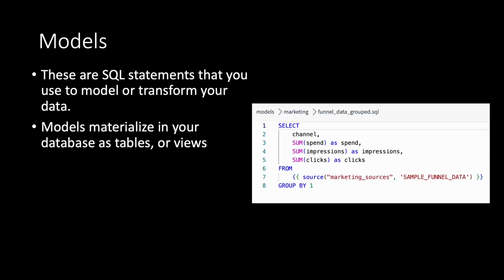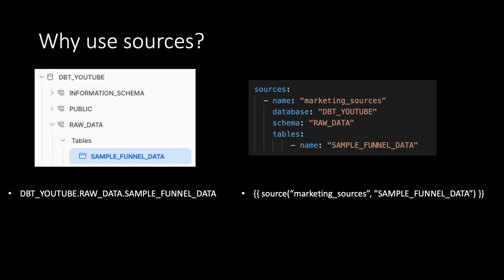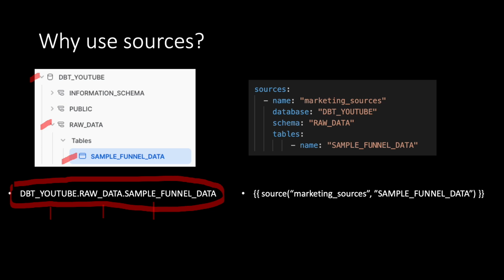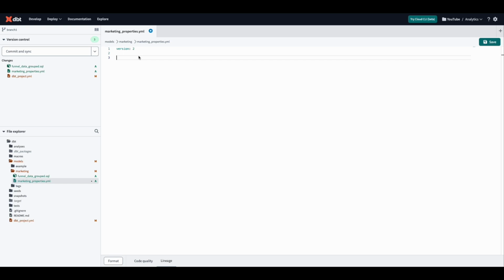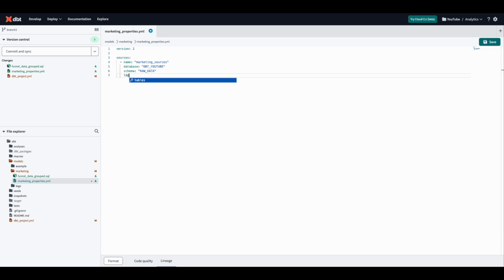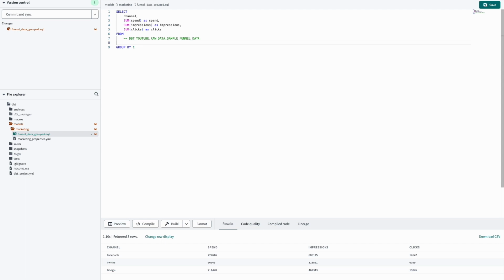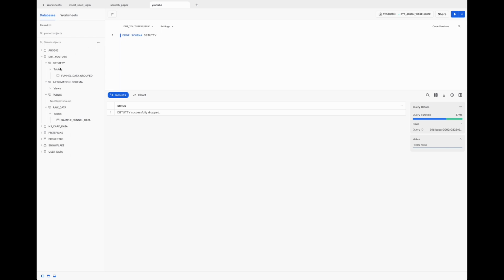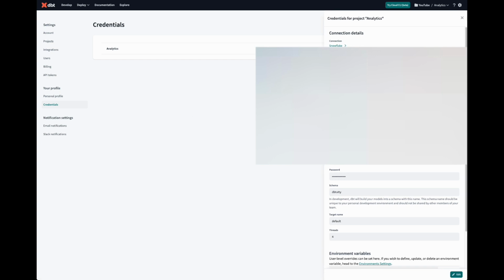DBT Sources and Models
Why do we want to use sources? How can we leverage them in our DBT models?